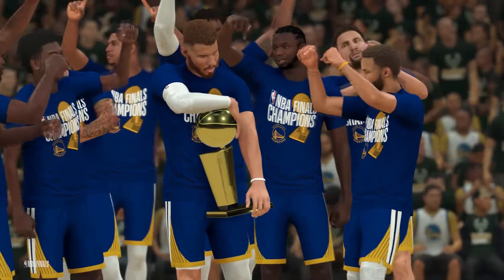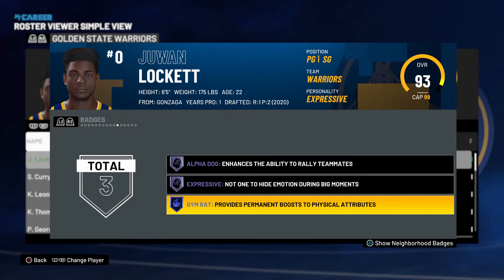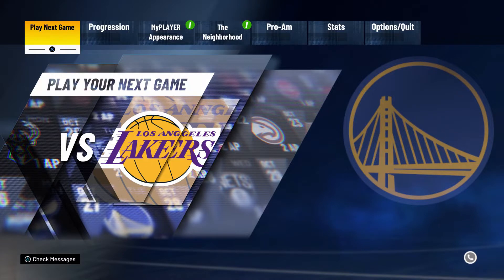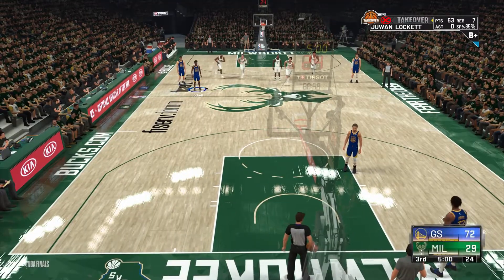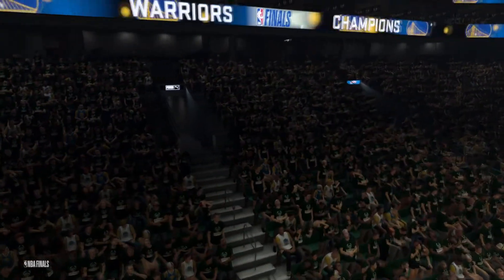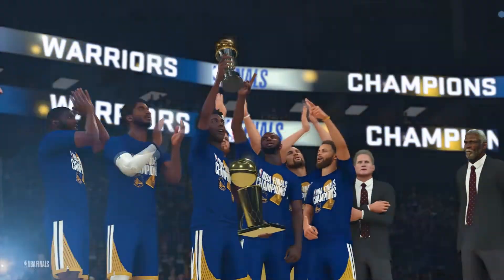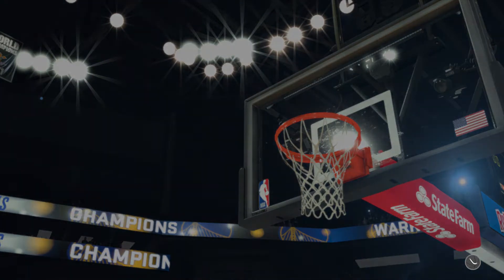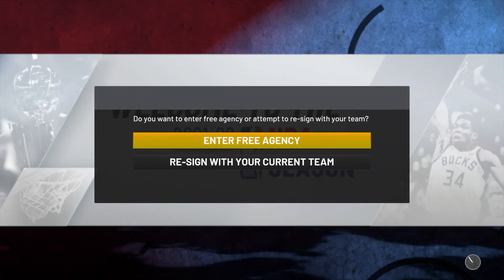Gym rat badge 2k21 - *New quickest method! Gym rat in TWO days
Gym rat badge 2k21, 2k21 gym rat badge, how to get gym rat badge 2k2, nba 2k21 gym rat.

Enforcer and Alpha dog come with getting gym rat.

I show you how to get gym rat in nba 2k21. This is the quickest method on how to get gym rat. Gym rat boosts all physical attributes by 4. You can get gym rat badge before superstar 2 in NBA 2k21. This badge makes it so you do not have to do drills to get your Gatorade boost and physical attribute boosts. This Gym rat badge method is done in mycareer. How to get gym rat badge - Pro difficulty - 5 minute quarters - 45 games played before playoffs + 61 games played (total) after. my quickest gym rat badge method included me going into mycareer on 5 minute quarters, getting up by 25+ before halftime and simming out w/ vc. You go that until you get 45 games played - go into the playoffs and repeat until you win. That is the fastest way to get the gym rat badge!

personality badges 2k21